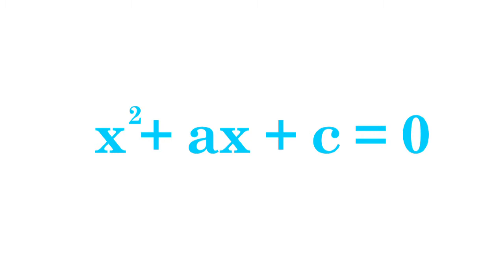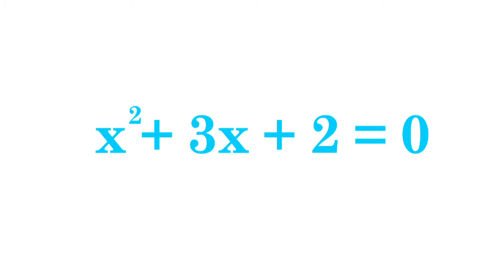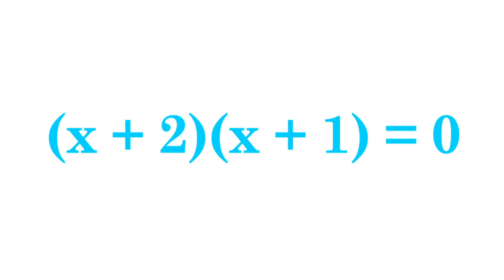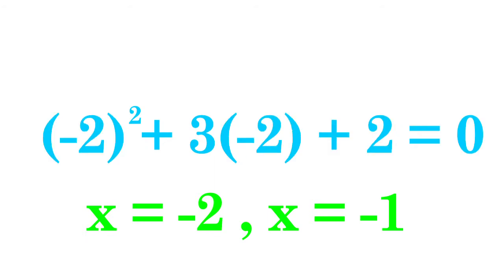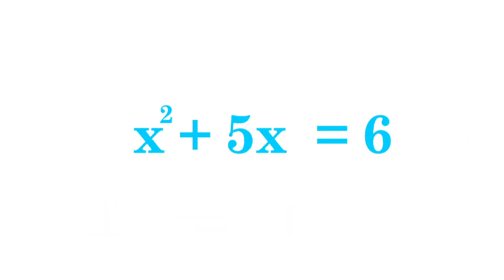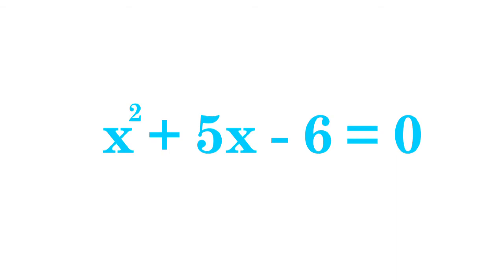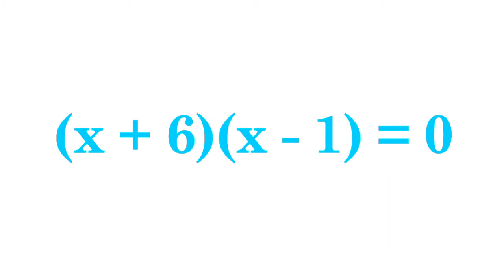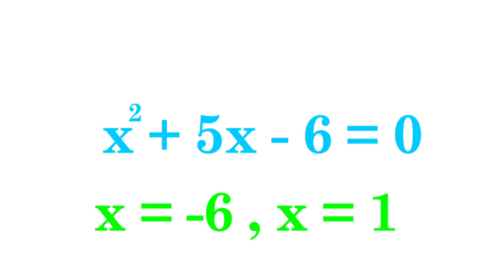Polynomials: Quadratic Equations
This video shows how to solve quadratic equations which can be easily factorized into binomials.